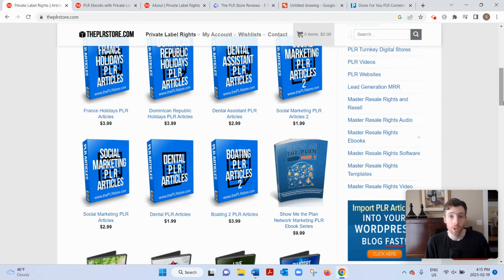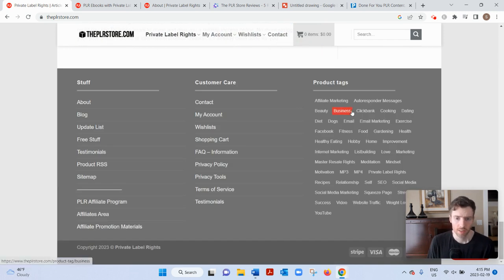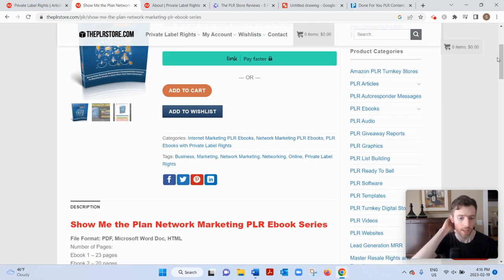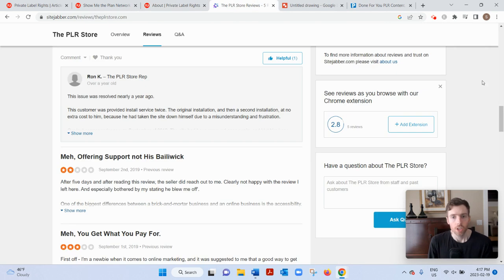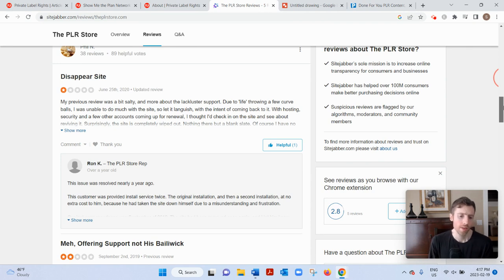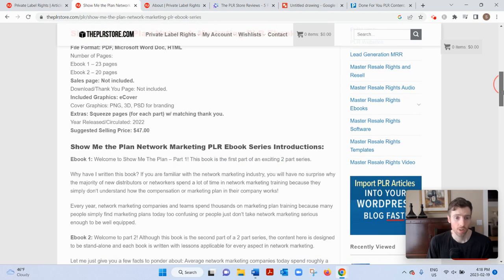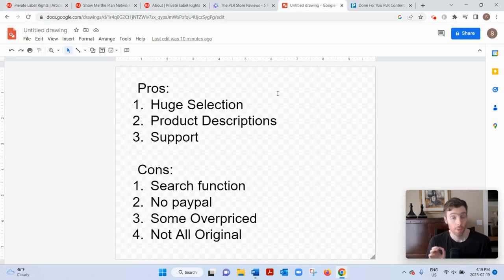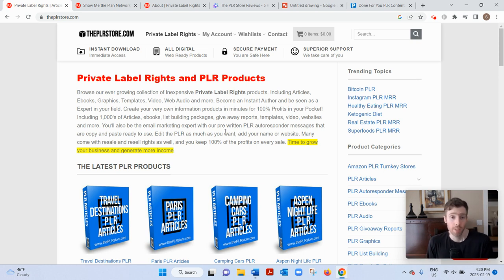The PLR Store Review - Can You Find Some Decent Products On Here?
The PLR Review?

About this video:
In this The PLR Store review you will learn all about this website and whether you can find some good content to use in your marketing. Most of these type of opportunities are not that great so watch this review and let me know what you think.